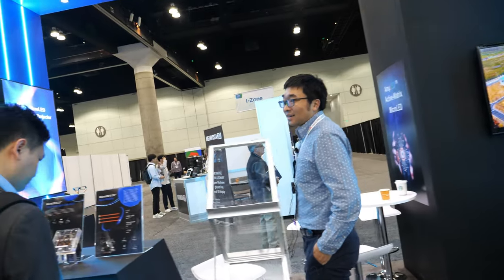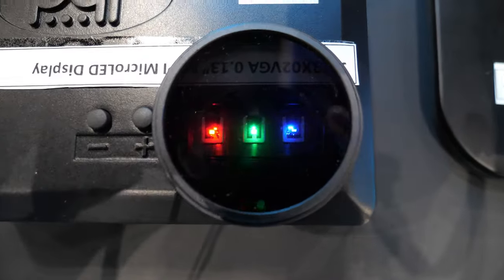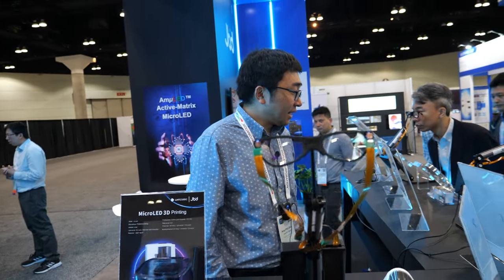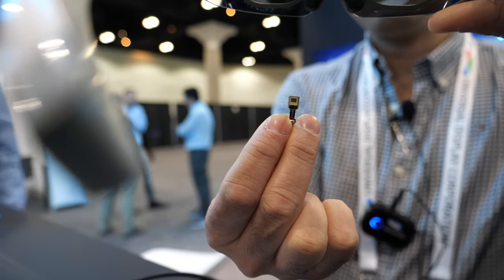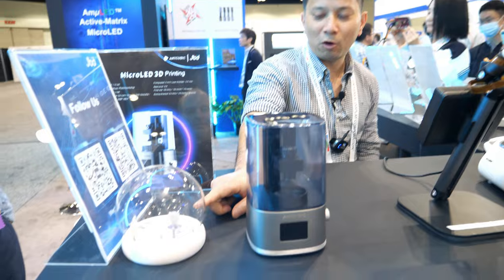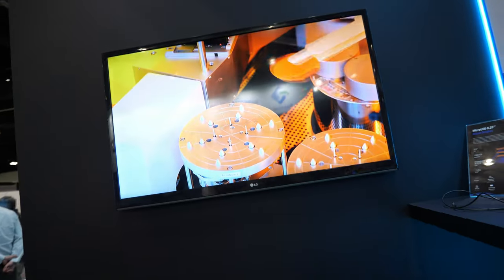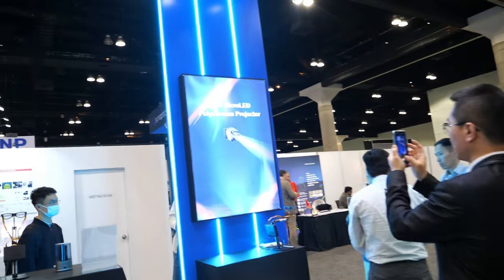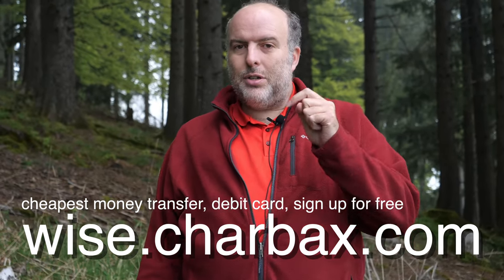JBD Hummingbird Full Color microLED for AR, “Display of the year” at Display Week 2023 ultra bright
Join Dr. Phil Chen, Senior VP at JBD, and Leon Baruah, Director of Marketing & Sales, as they unveil JBD's latest product, the Hummingbird. This captivating video showcases JBD's groundbreaking advancements in monochrome and polychrome microLED displays. JBD’s display has been awarded the prestigious “Display of the year” award for 2023 by SID.

Discover the exceptional capabilities of JBD's micro LED displays, designed to deliver an unparalleled visual experience. Witness the unveiling of the world's smallest polychrome micro LED projector, the Hummingbird, which boasts a volume of just 0.4 CC. The official launch took place at the esteemed SID Display Week 2023 event.

Immerse yourself in a world of full-color projection and explore the lifelike visuals produced by JBD's micro LED displays. With an impressive resolution of 640 by 480 pixels and a pixel pitch of only four microns, the Hummingbird delivers vivid and vibrant images. Phil and Leon showcase a reference design that combines the latest projector with a state-of-the-art waveguide, offering viewers a captivating visual experience through specially designed glasses.

Experience the remarkable capabilities of JBD's micro LED technology as demonstrated in the video. The full-color capabilities of the display are showcased, revealing its ability to reproduce a wide range of rich colors. From vibrant reds to brilliant greens and blues, the Hummingbird delivers an immersive visual feast.

Learn how JBD achieves exceptional performance and compactness through their innovative optical architecture using an X Cube. By combining three individual micro LED panels representing primary colors into a single full-color image, JBD achieves optimal image quality. The brightness levels of JBD's micro LED displays are also discussed, reaching up to astonishing values individually and around 1,500 nits overall.

Explore JBD's future roadmap, including the development of a higher resolution & monolithic full color displays in the near future. JBD's expertise extends beyond micro LED displays to applications such as augmented reality (AR), virtual reality (VR), and UV displays for 3D printers.

Take an exclusive glimpse into JBD's micro display Fab in Shanghai, where meticulous inspection and testing processes ensure the highest quality. Discover the potential of JBD's micro LED displays in wearable devices, head-mounted displays, automotive displays, and more. Collaboration with industry partners is emphasized to optimize the user experience and unlock new possibilities in gaming, entertainment, and advertising.

Learn about JBD's plans to scale up production capabilities and meet the growing demand for micro LED displays. JBD invites individuals and businesses interested in micro LED technology to explore collaborations.

Join JBD on their mission to redefine the future of display technology and witness the transformative potential of micro LED technology. Experience the future of displays with JBD's micro LED technology and be amazed by the capabilities of the Hummingbird. Get ready to embark on a captivating journey and be inspired by the possibilities that lie ahead.